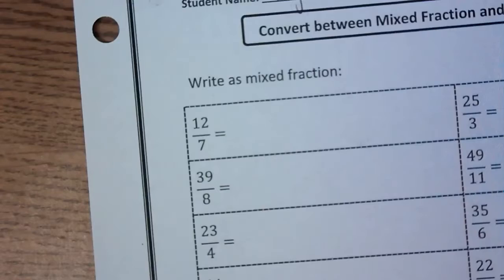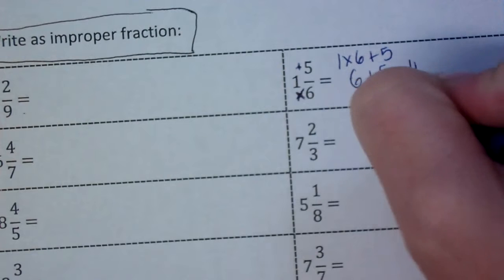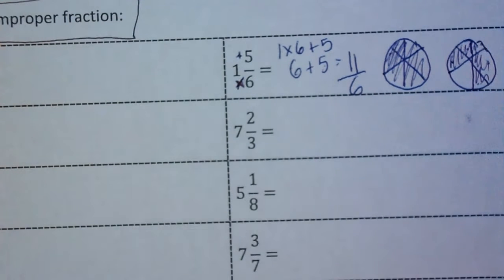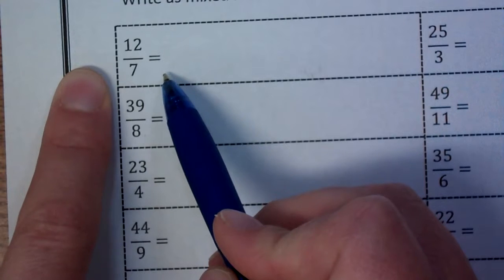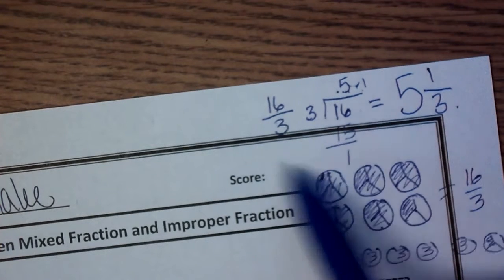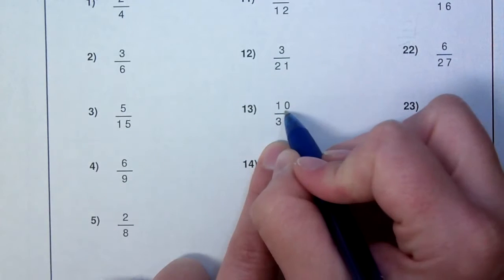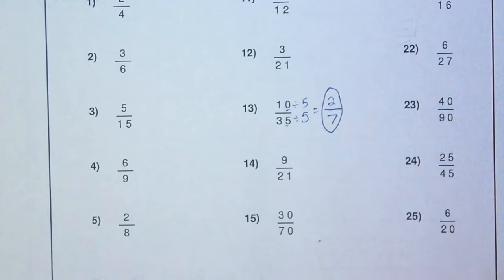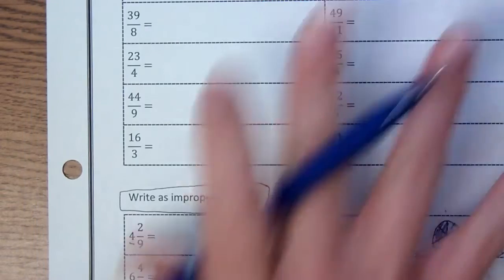Review Mixed Numbers to Improper Fractions and Simplify Fractions